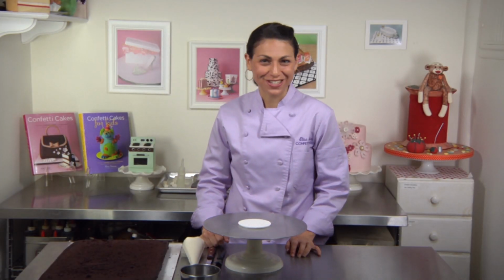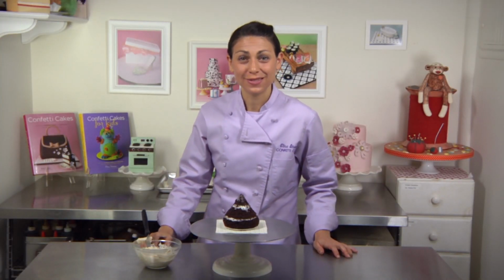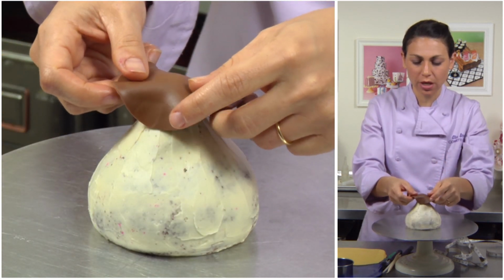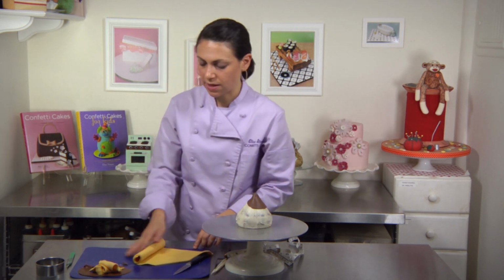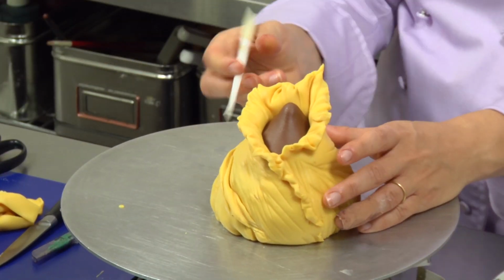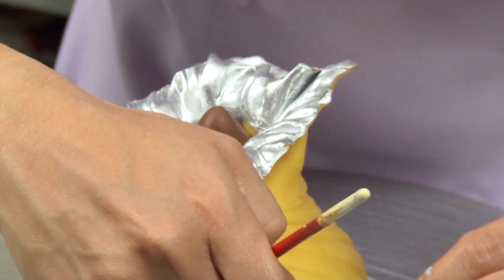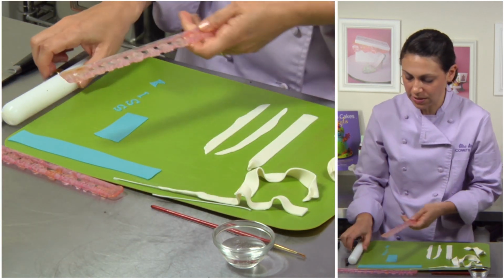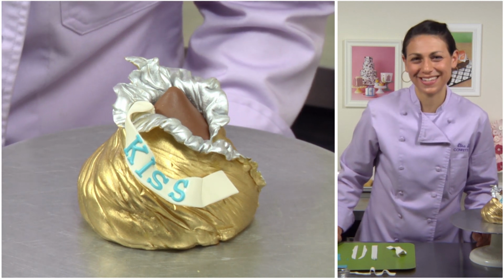Hershey's Kiss Cake (how-to)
This week we are Mixing-It-Up in the kitchen with a cake in the shape of a Hershey's Kiss.  It's the perfect cake to make for a Valentine's day or a special birthday.

LOOK DOWN BELOW for all the materials you'll need.

WHAT YOU NEED:

Cake- THREE 4" circles (cut from a sheet pan)
Buttercream or ganache

MATERIALS
4" round cakes  (ring is 4.25")
4" cardboard or cake board
serrated knife
off-set spatula
veining tool/scalpel
gold or silver luster
brushes
lemon extract
tape measure
4 oz. chocolate fondant
8 oz. any color fondant for "wrapper"
0.5 oz white gum paste
1 oz. blue gum paste
Letter cutters
Or Blue Edible Marker

STEPS:
1) Cut out three 4" circles from sheet of cake
2) Place on a board and sandwich between buttercream
3) Chill cake
4) Carve in shape of hershey's kiss
5) Frost in icing
6) Cover tip of kiss with chocolate fondant- use a small round cutter
7) Wrap the cake in fondant , measure with tape measure approx. 13" wide x 4" tall
8) Paint INSIDE with silver
9) Paint outside with gold
10) Attach label and letters